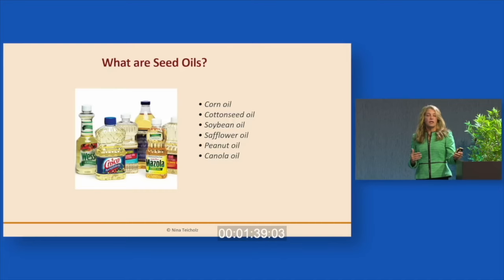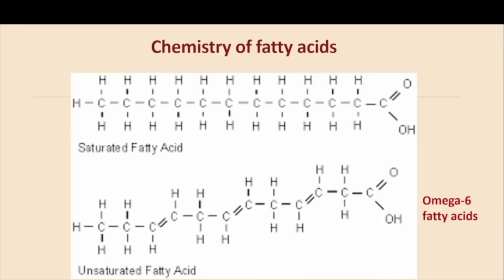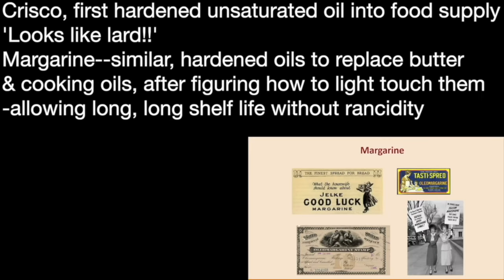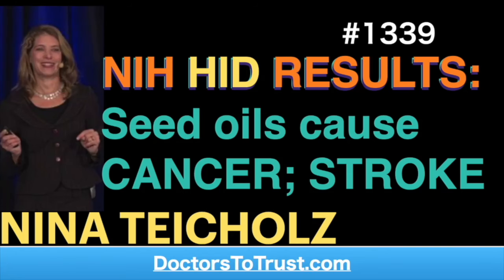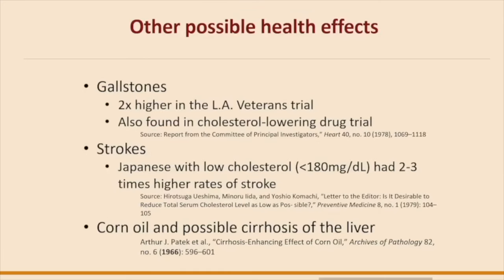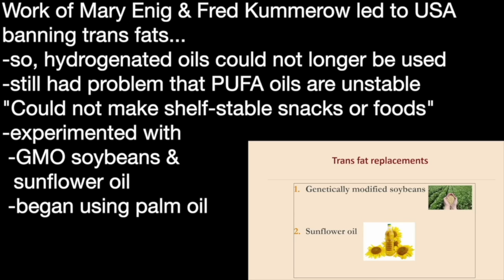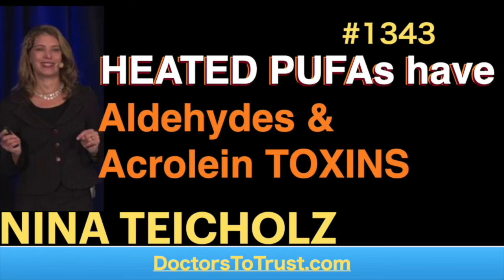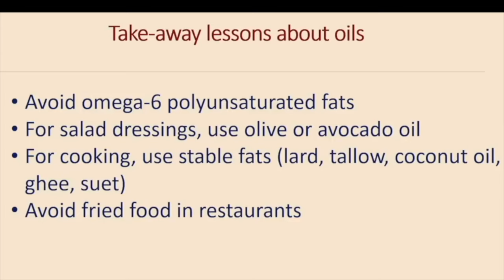NINA TEICHOLZ | FULL SET: key points. CARCINOGENIC TOXINS from seed oils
presents episode 1346 | Nina Teicholz